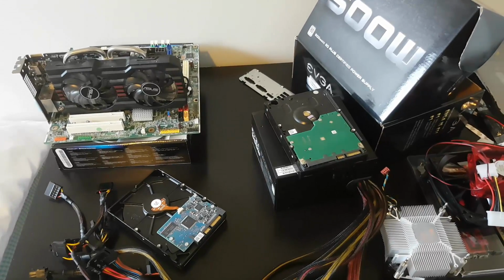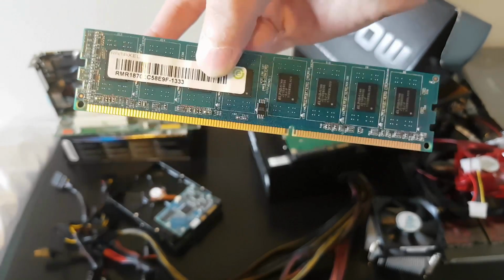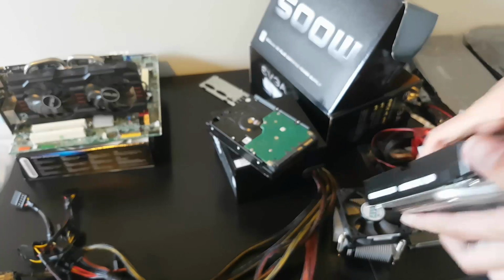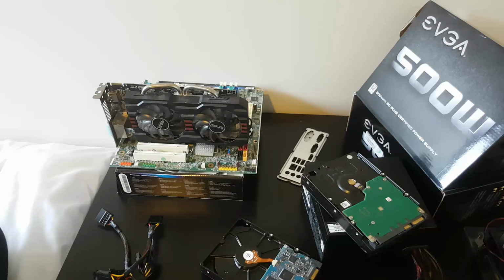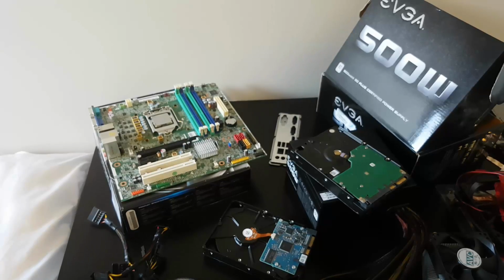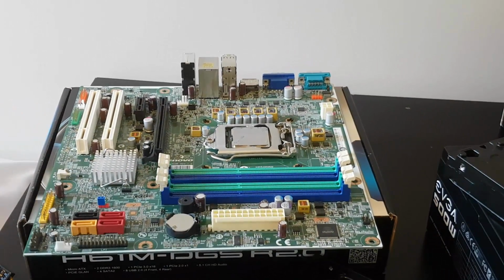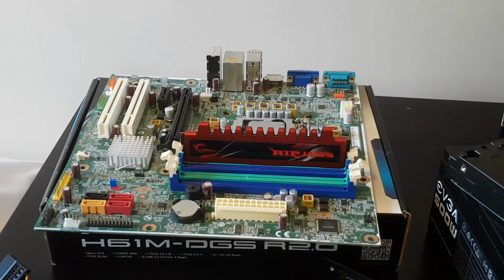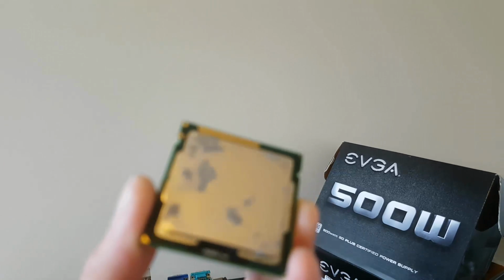The Lenovo Thinkcentre M91P SFF Desktop PC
In this video I bought a Lenovo M91P SFF Desktop from ebay for $135 CA, and I'm going to be taking out most of the parts in this pc and I will be using them for the June build :) Hopefully you guys all will enjoy this video and thanks for watching!